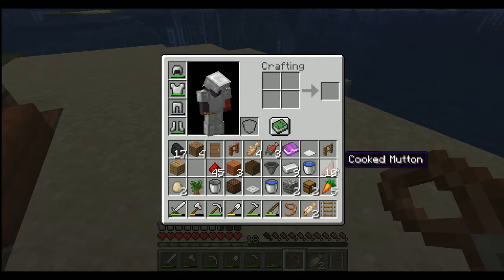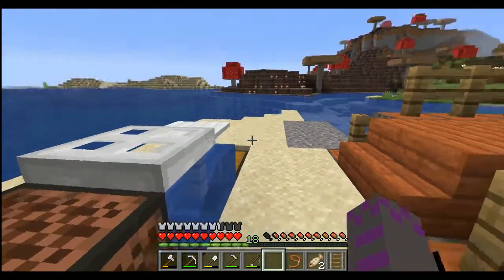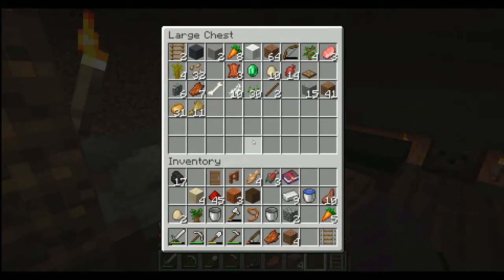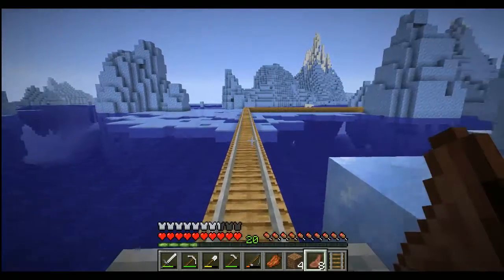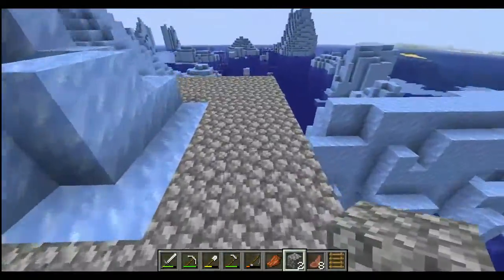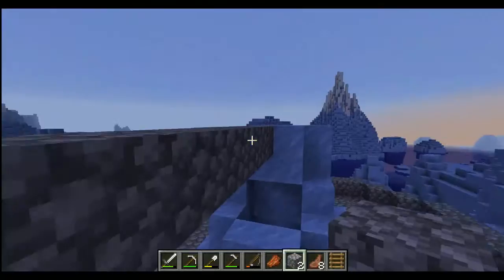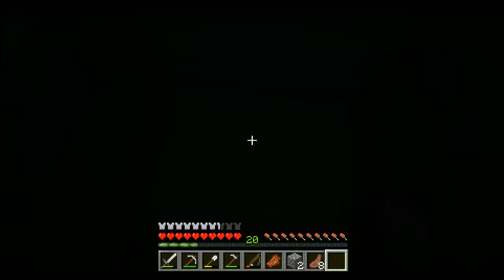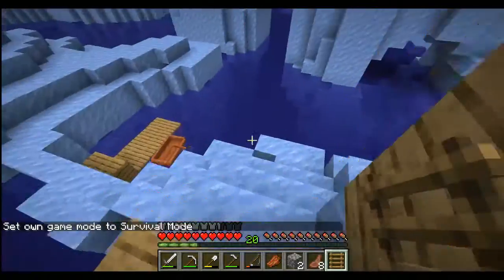AFK Fisher ~ Creeper Craft Re-Try